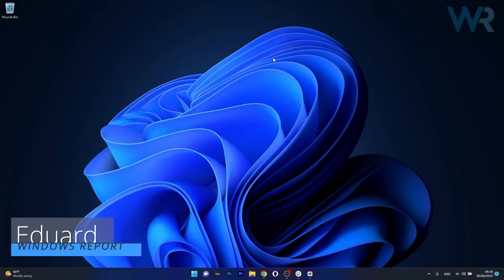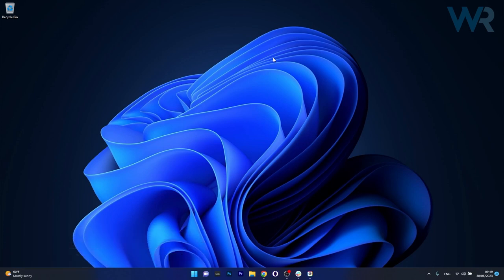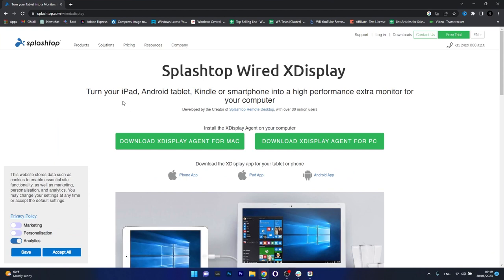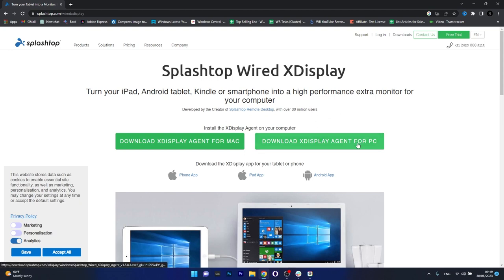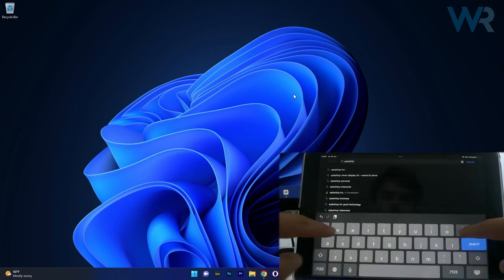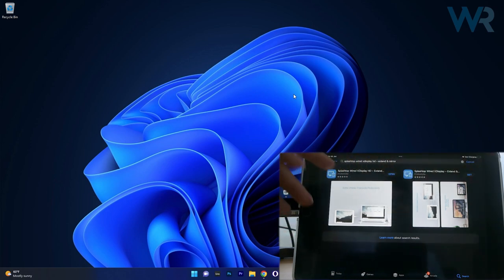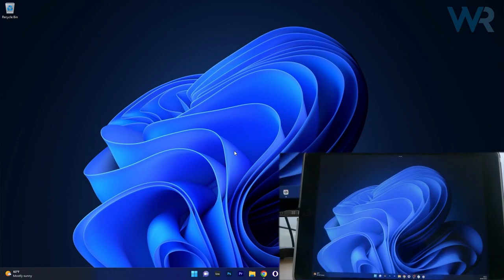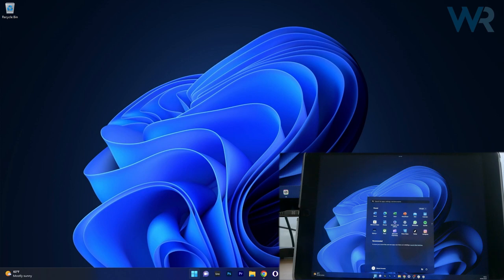How to Use Ipad as Second Monitor on Windows 11 for FREE in 2024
How to Use Ipad as Second Monitor on Windows 11 for FREE [Easy Guide] 💻🛠️

How to Use Ipad as Second Monitor on Windows 11 for FREE

0:00 - Intro
0:10 - Method